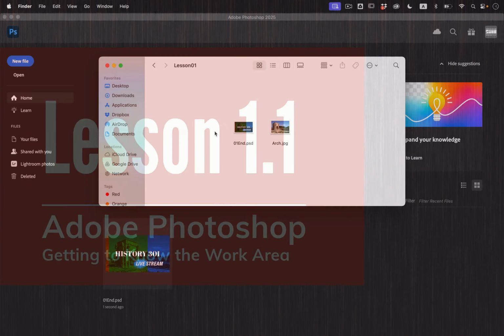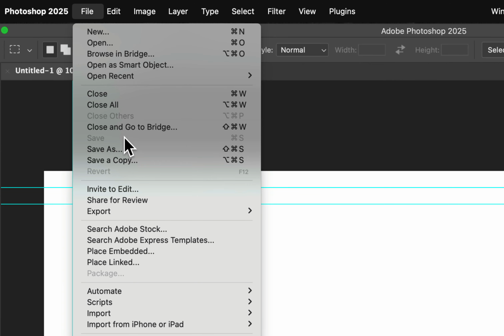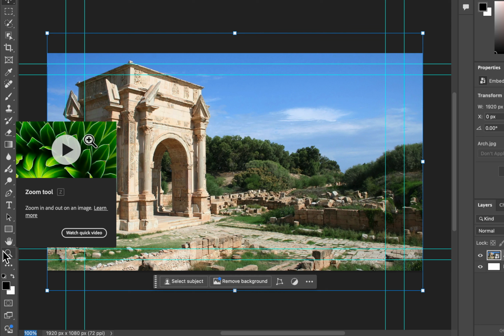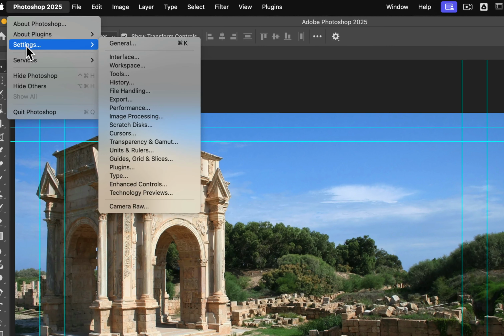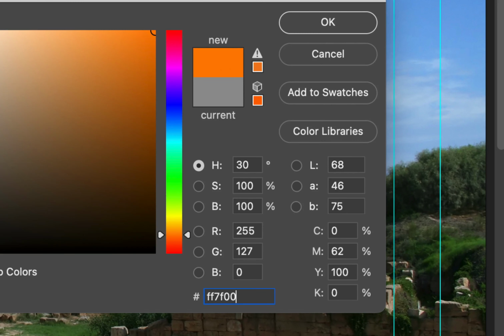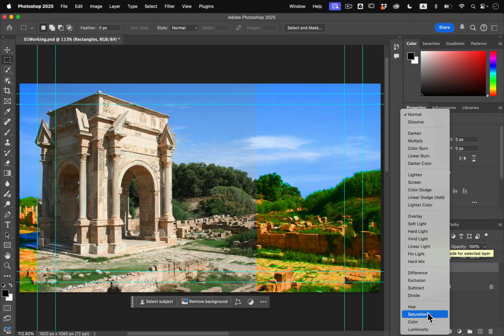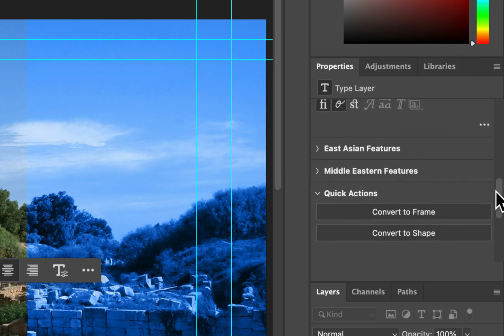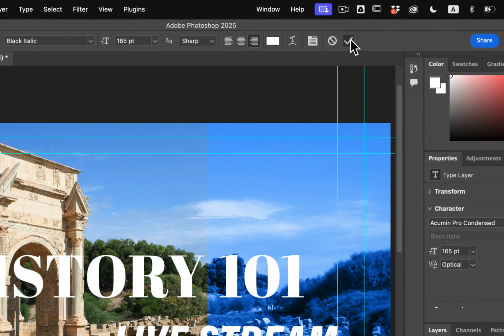Adobe Photoshop - Lesson 1.1